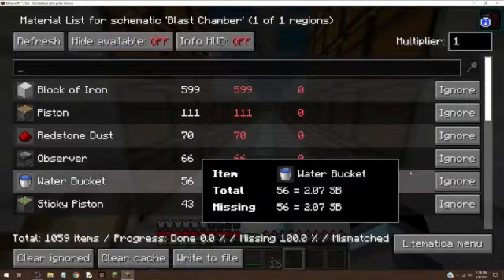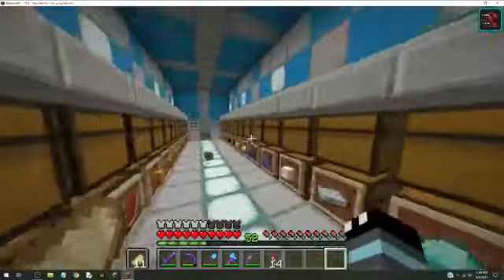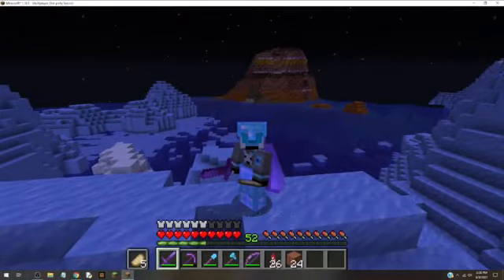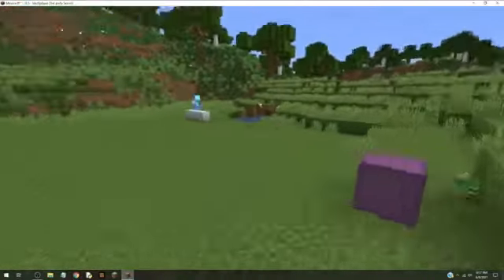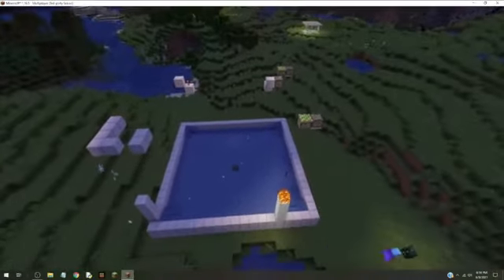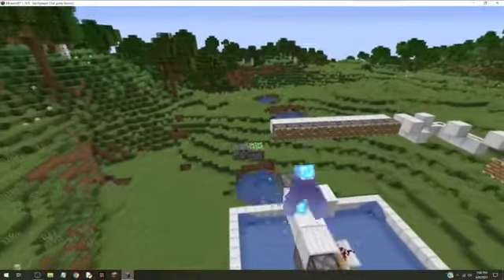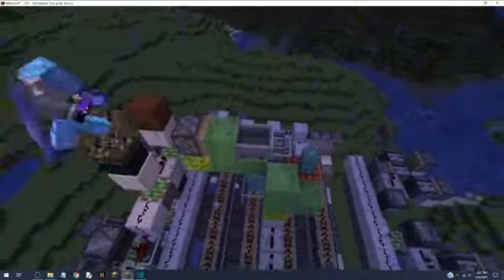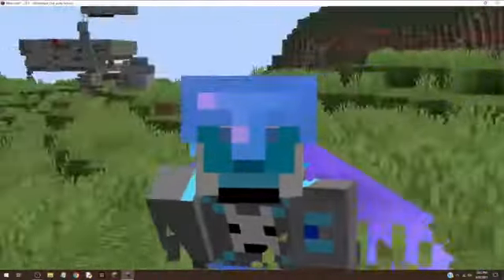Technocraft episode 5: Bang!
In this episode of Technocraft, I build a blast chamber and shulker box filler.